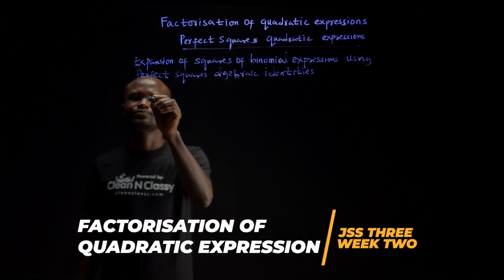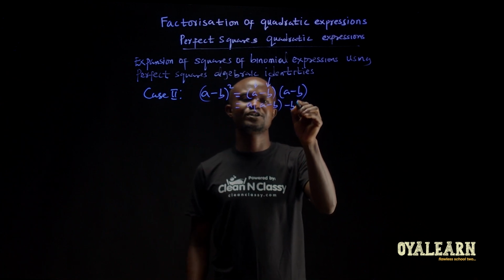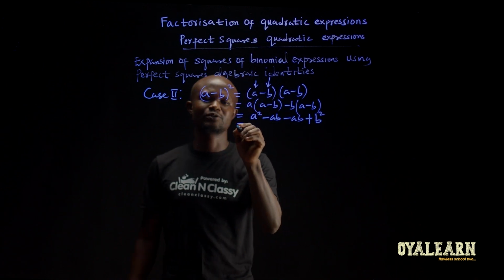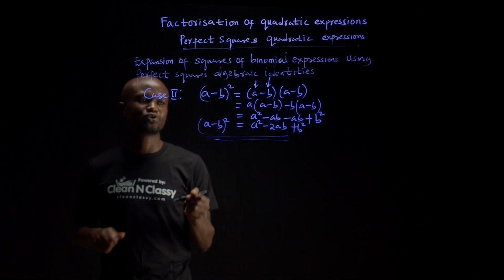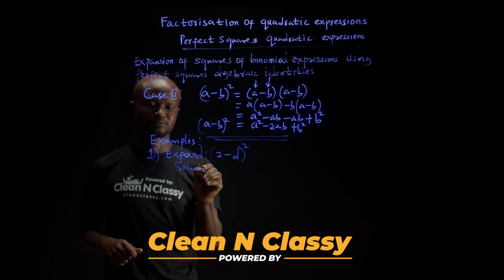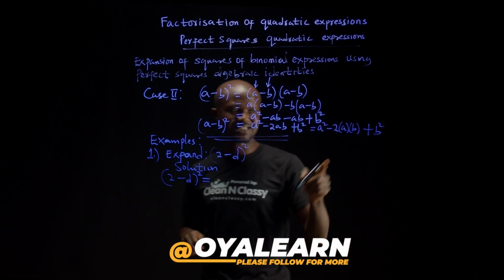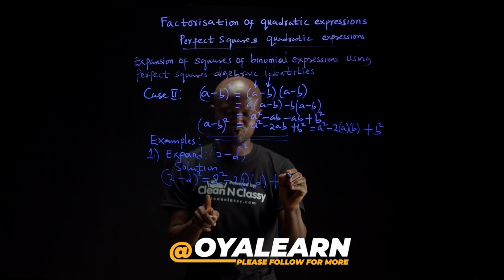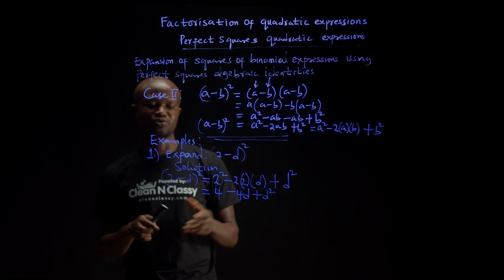JSS3 | Mathematics | Perfect squares quadratic expressions | Case 2 | 1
In this video, we explore the concept of factorization of quadratic expressions, focusing on perfect squares quadratic expressions case 2, making it easy to understand.

- How to identify, interpret, and solve problems on perfect squares quadratic expression Case 2.